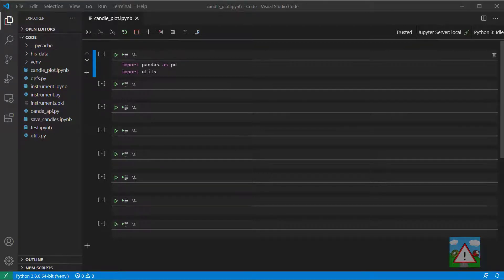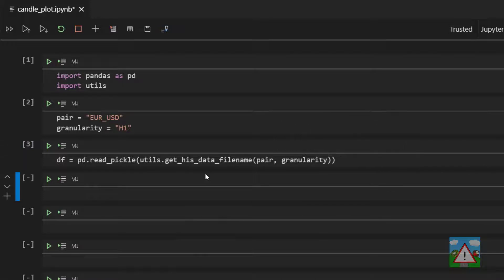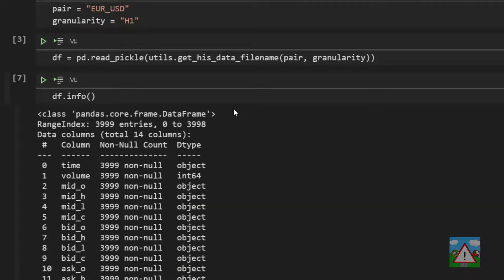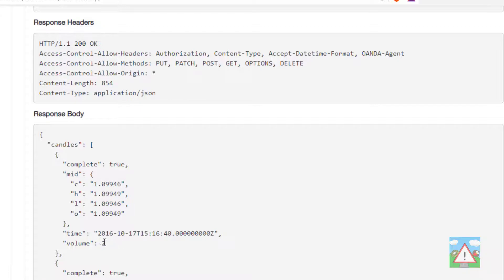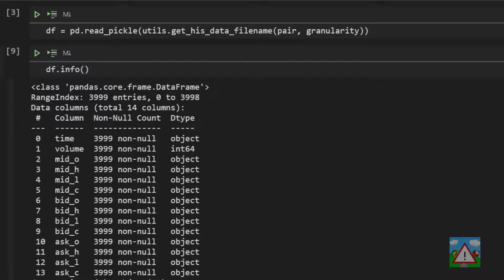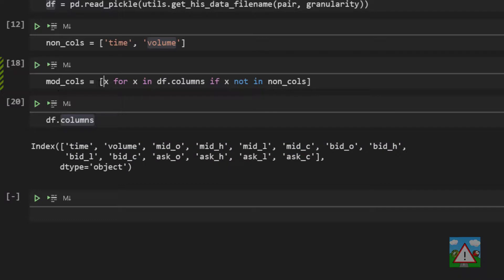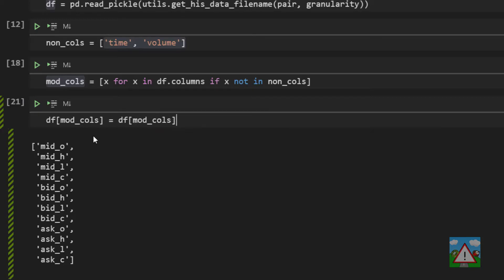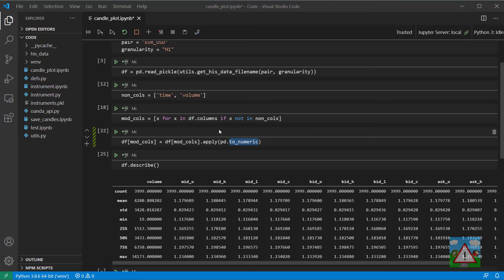Forex bot & backtest system with Python #13 - Converting Dataframe data types